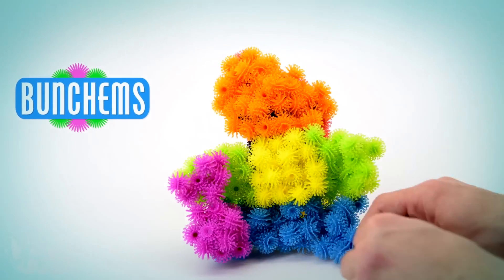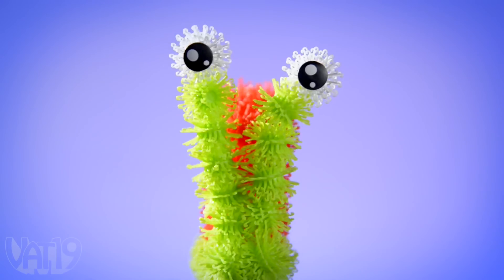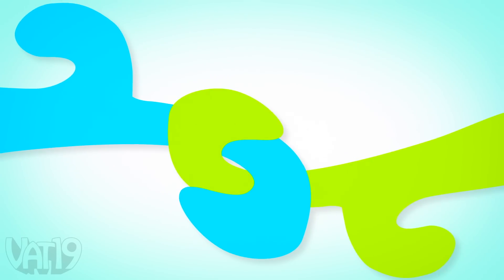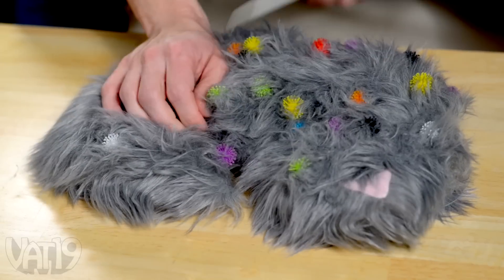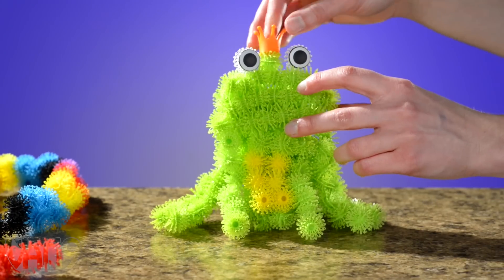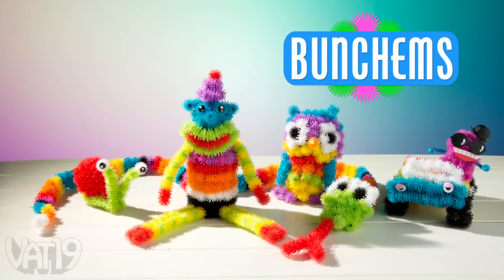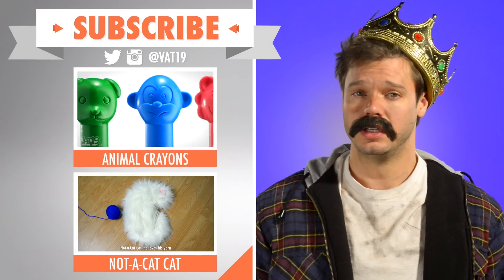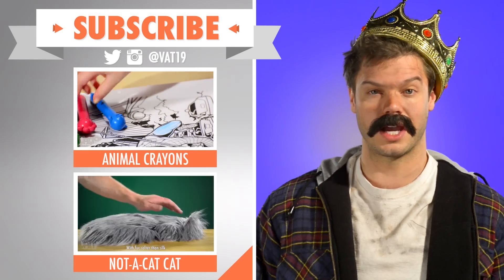Build ANYTHING with Bunchems! | VAT19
Squish, create, and connect with this versatile building set.

Bunchems are little balls of fun that stick to other Bunchems to create all kinds of stuff. With hundreds of Bunchems and 36 snap-on accessories, kids can build with endless possibilities.

Since they don’t use glue to stick together, Bunchems give kids the freedom to build, tear them apart, and rebuild again.

Each Bunchem is a plastic ball with integrated flexible hooks that allow them to stick to one another like Velcro. They’re soft and enjoyable to squish together, and they’ll hold their shape until they’re pulled apart.

Use Bunchems to make a whole bunch of little creations or one big project. Either way, your little one will have a blast!